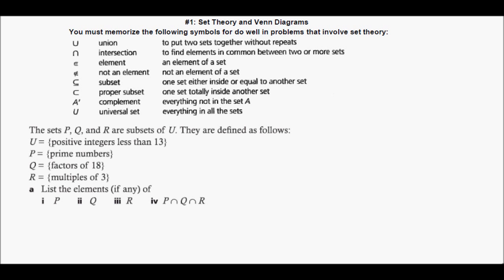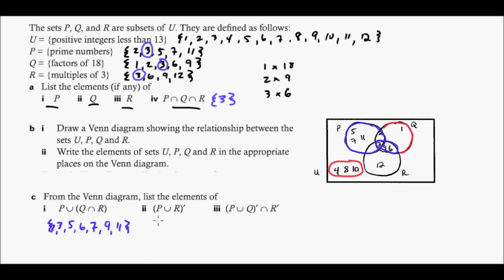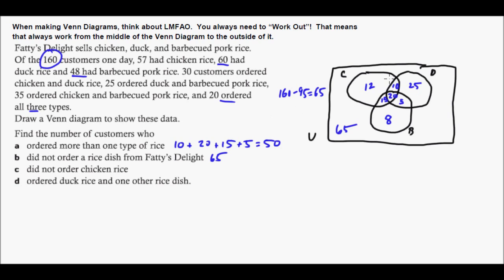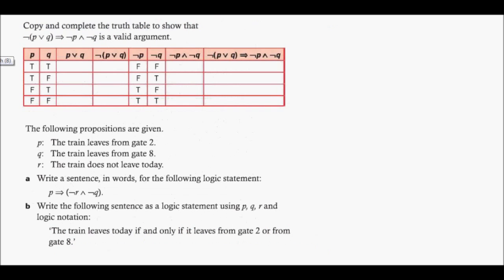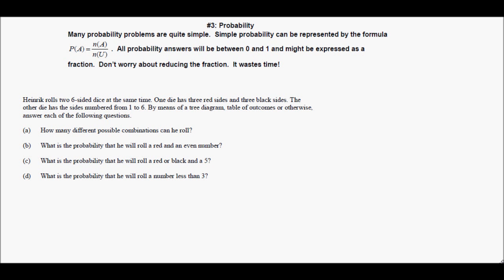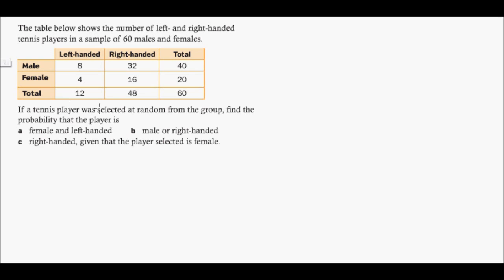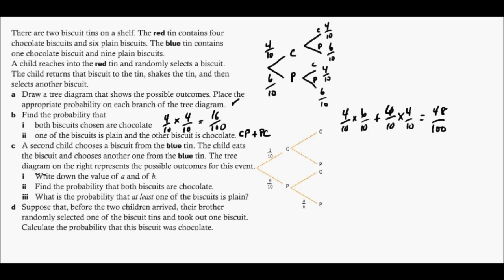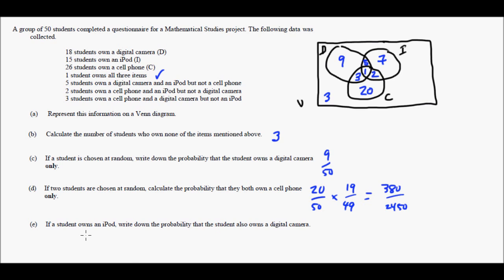IB Math Studies Topic 3 Revision: Sets, Logic and Probability (May 2015)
For IB Math Studies Revision:
A revision video that goes over Topic 2: Sets, Logic and Probability
1. Set Theory and Venn Diagrams
2. Logic Symbols and Statements and Truth Tables (starts at 13:36)
3. Probability (starts at 21:42)